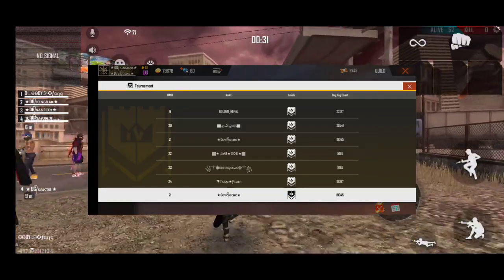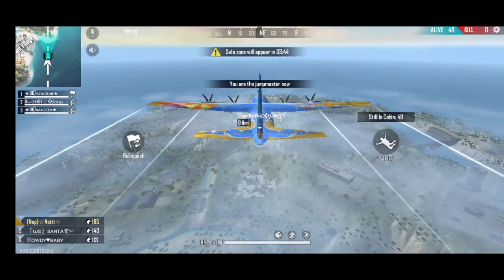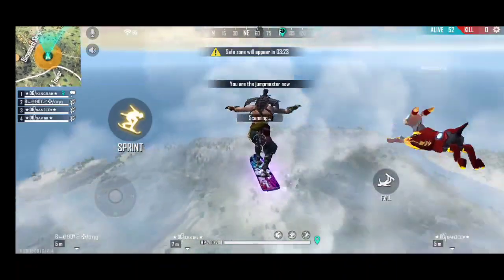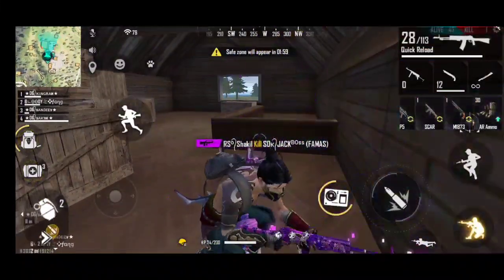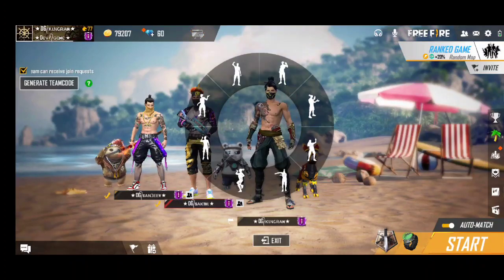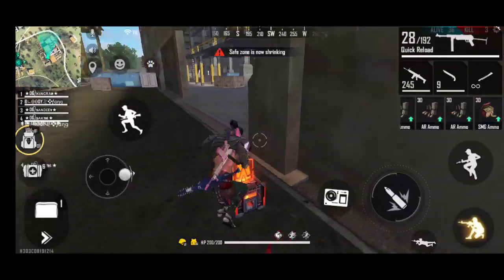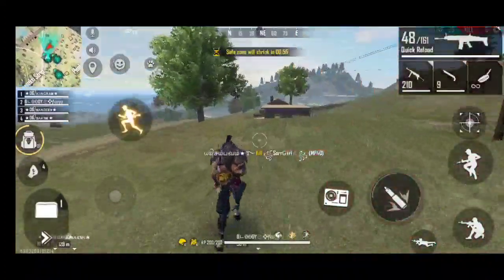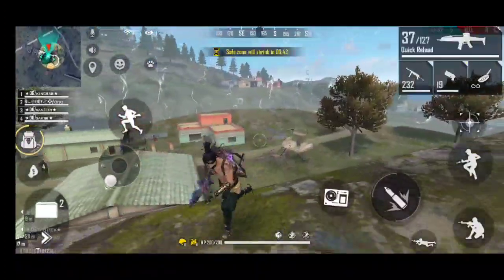My full rush game play 🔥|our guild reach top21 place|free fire tips and tricks|team devil official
Plz must watch the video😍

I need ur support😭

team devil official